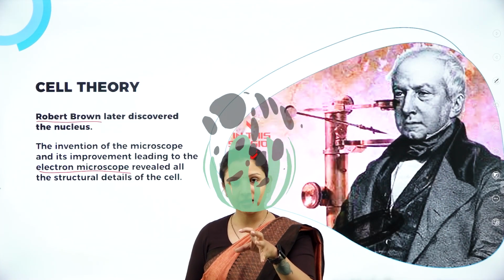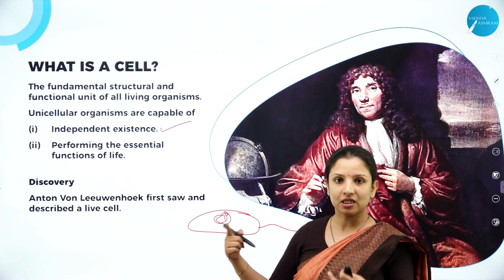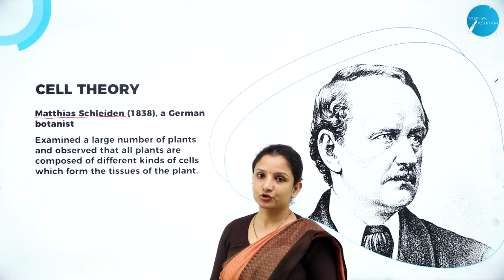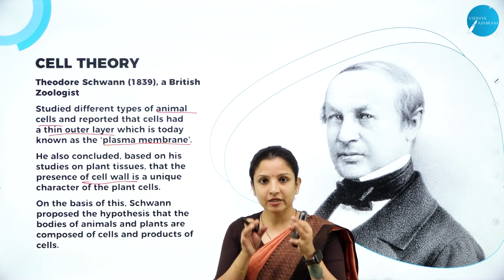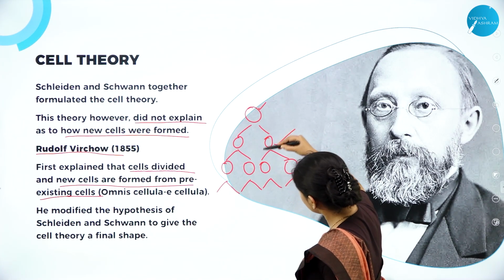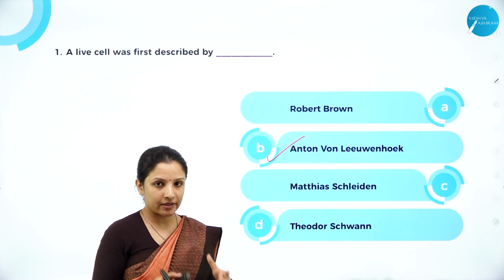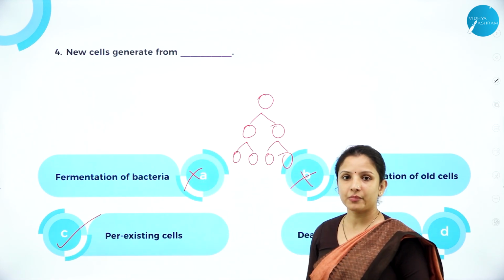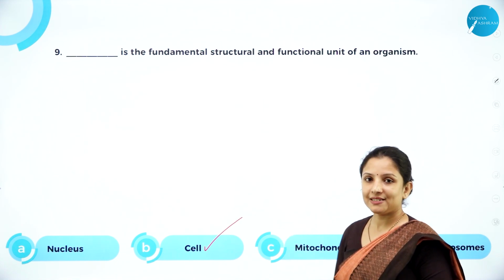DAY 49 | BIOLOGY | I PUC | CELL THE UNIT OF LIFE | L1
Class : I PUC
Stream : SCIENCE
Subject : BIOLOGY
Chapter Name : CELL THE UNIT OF LIFE
Lecture : 1